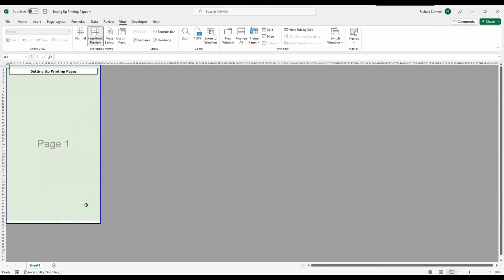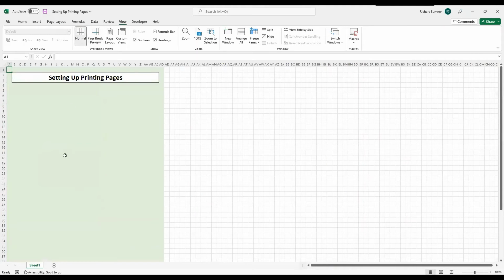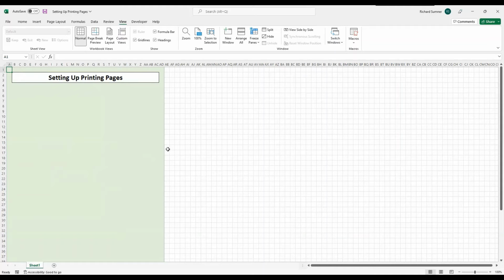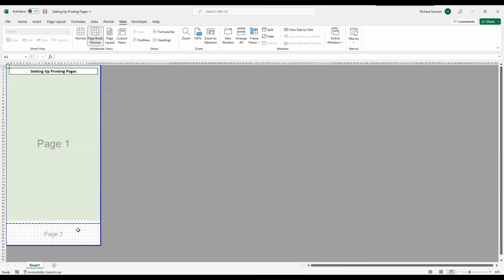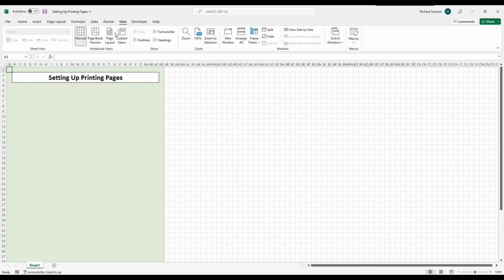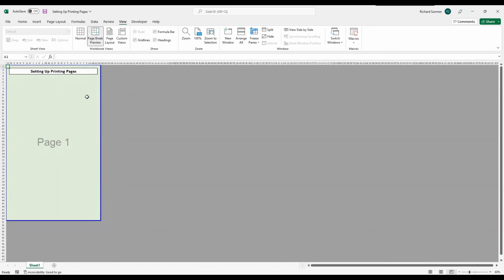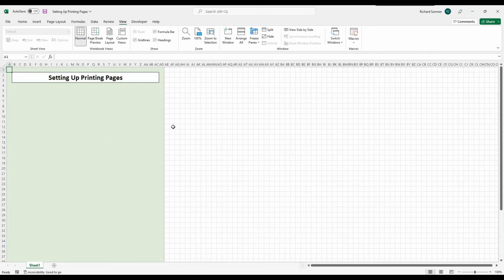Setting Up Printing Pages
How to set up printing pages in Excel, as they are based on your printer and not the spreadsheet.